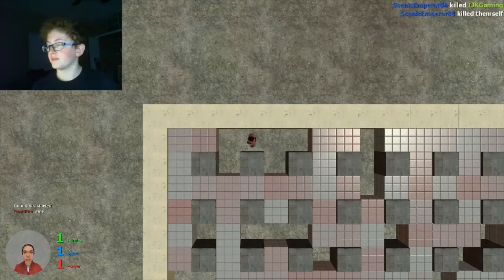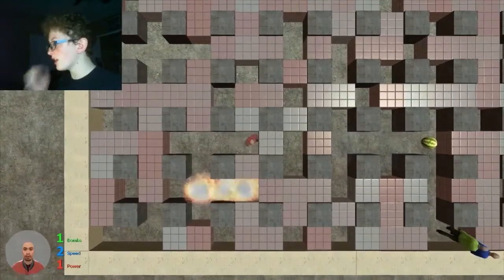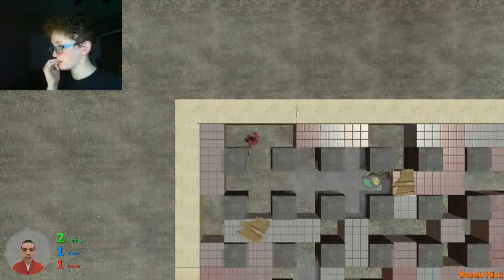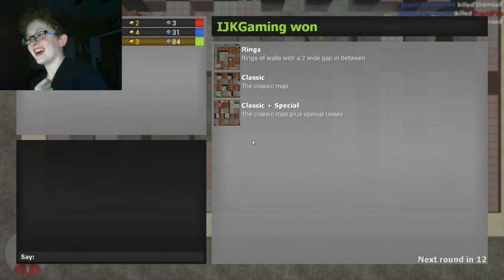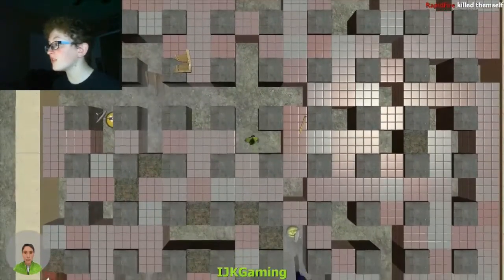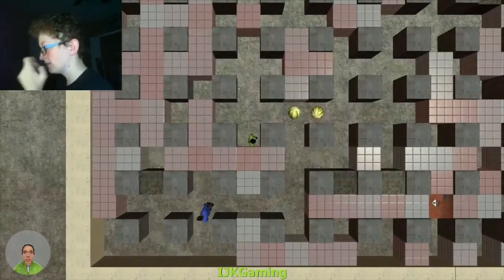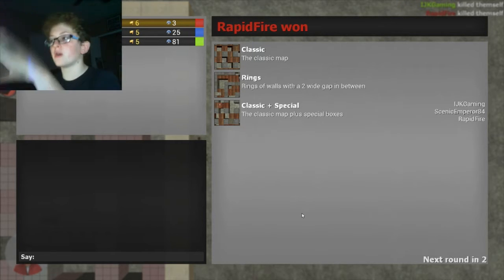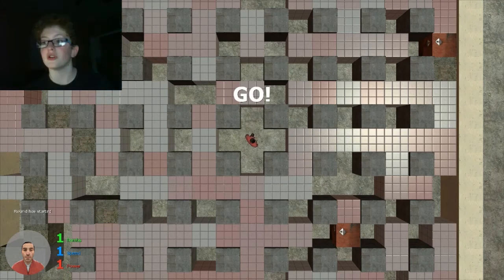THAT'S THE POINT OF DA GAME! | Melon Bomber (Garry's Mod)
THIS WAS SO MUCH FUN!! More Vids on this game mode coming soon!! ALSO this as the first time using my new editor!